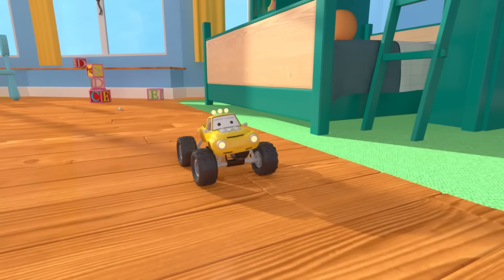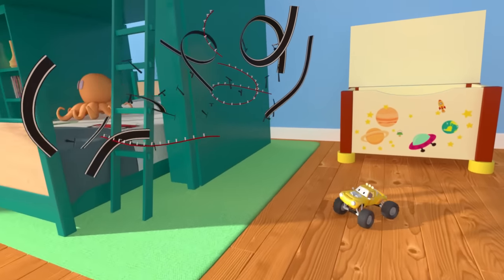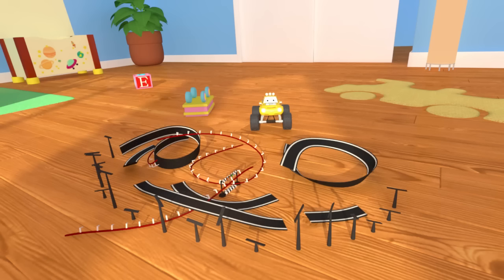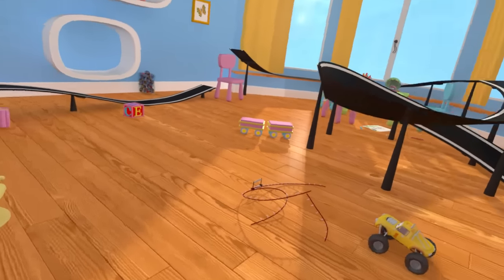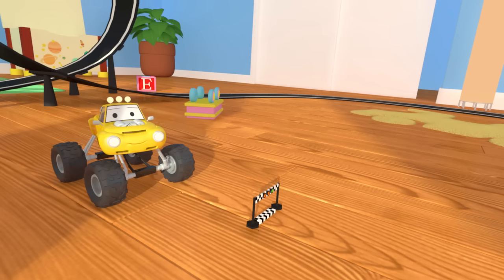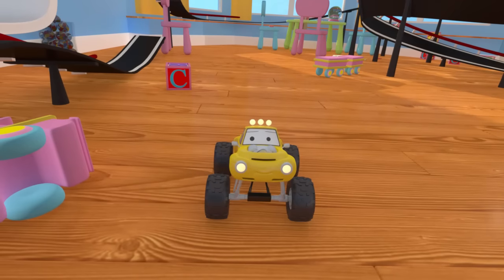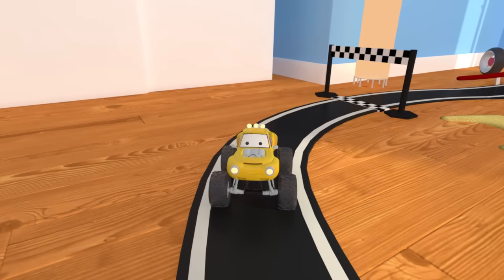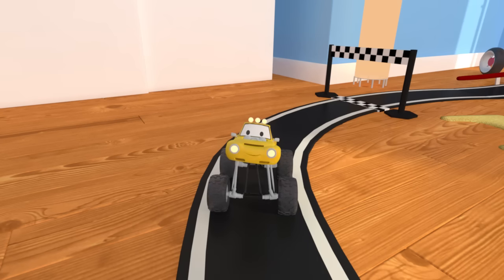Lucas the Monster Truck & the race track | Cartoon for children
Lucas the monster truck is a cartoon for children.

If you like racing cars  or other trucks cartoons for children on YouTube , you will like this new truck cartoon for children !

➢ Discover Learn TV and Learn Shapes, Learn Colors, Learn Numbers with Ethan the Truck, Dino the Dnosaur, Tiny Trucks and Ted the Train